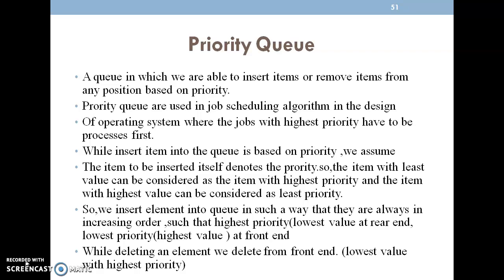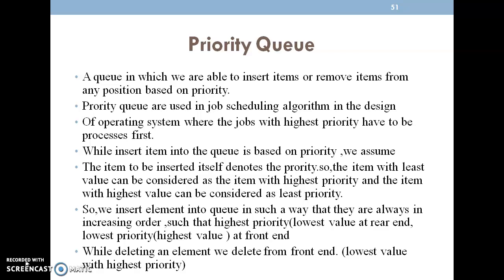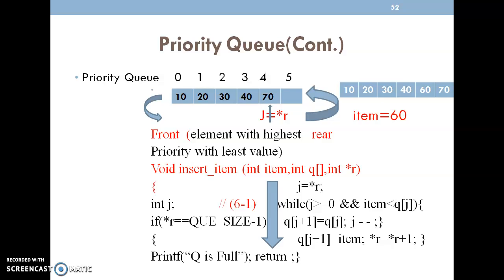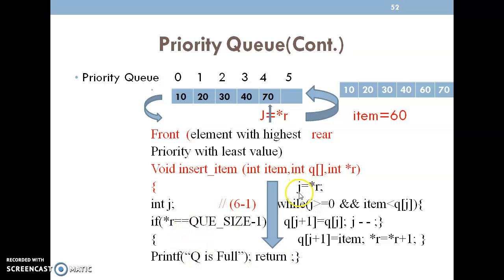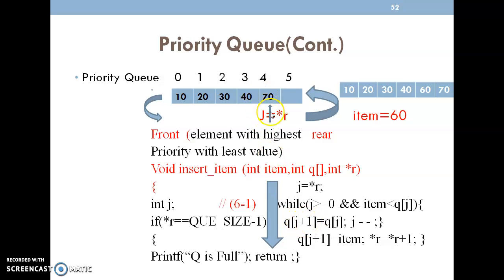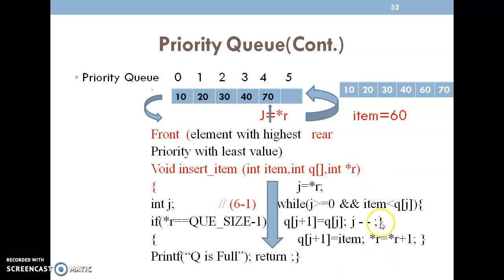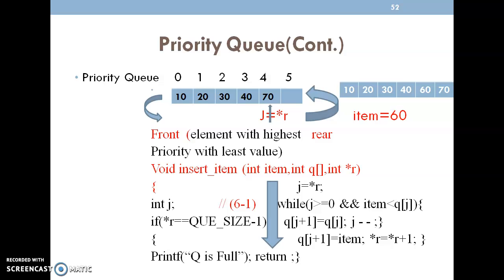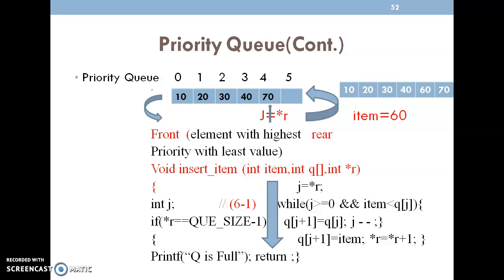18CS32 Module2 Video8 (Priority QUEUE)